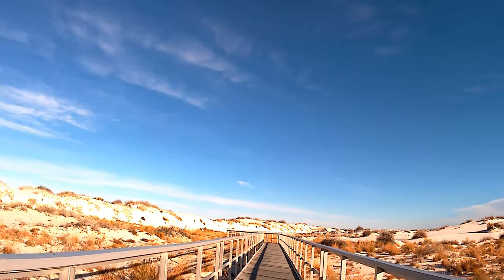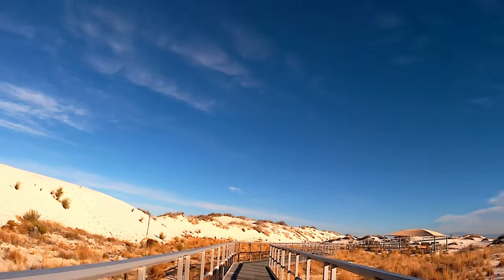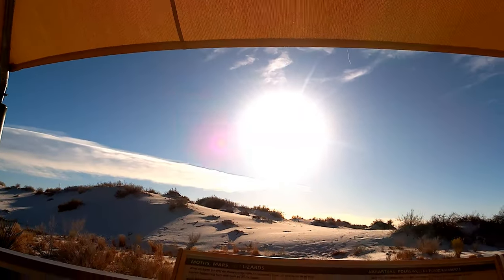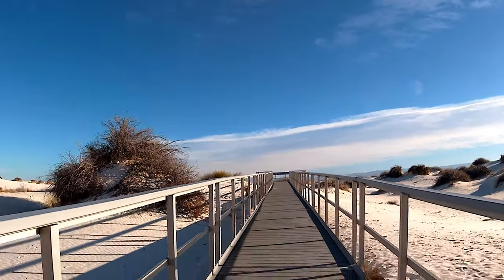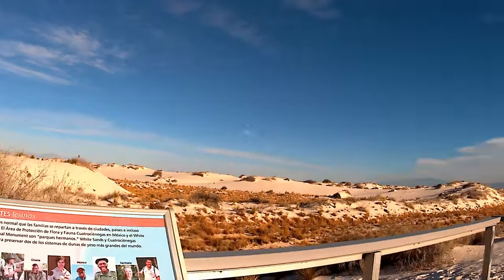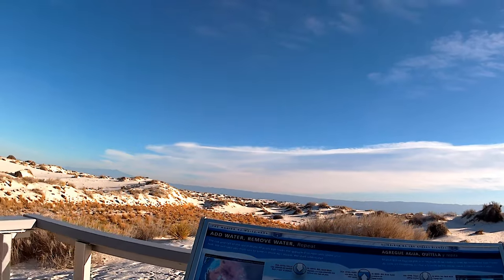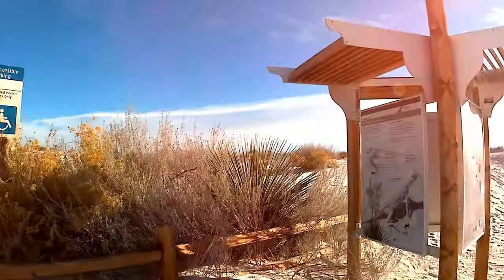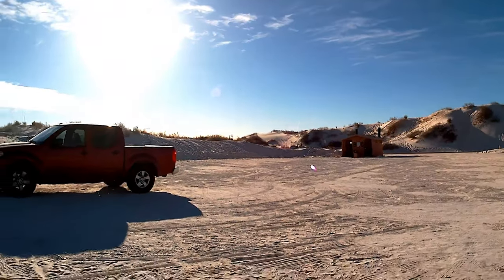White Sands National Park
A look at White Sands National Park.